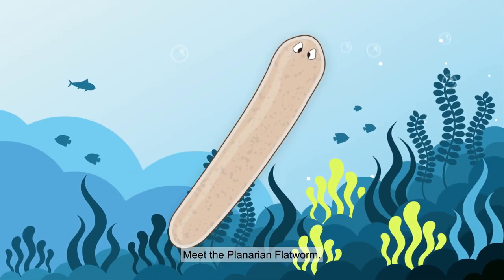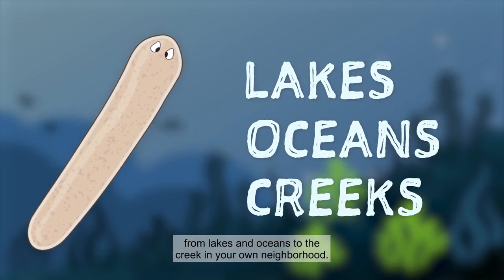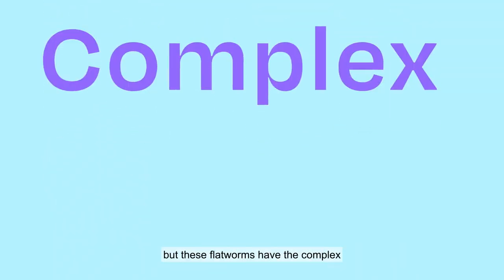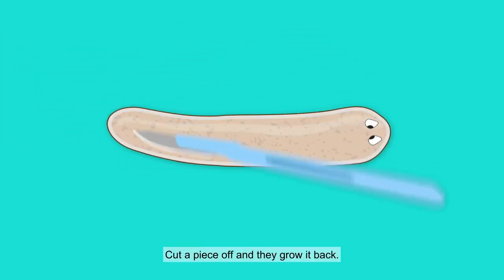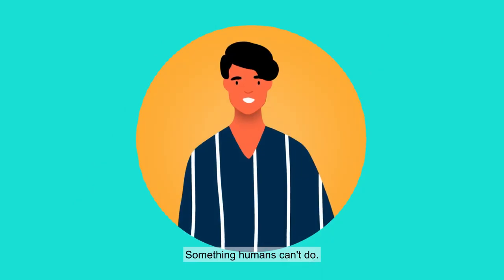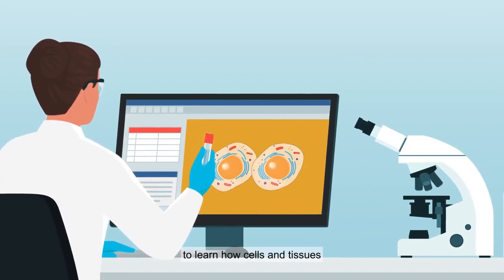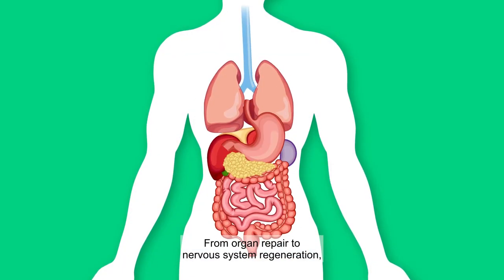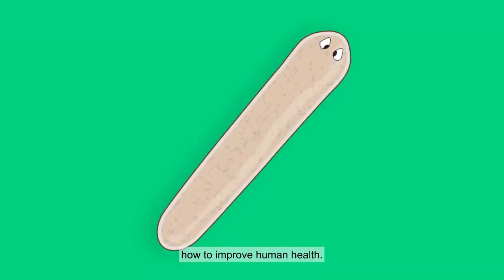Meet the Planarian Flatworm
Planarian flatworms could unlock the secrets to how we may—someday in the future—regrow a damaged or missing limb or repair an organ, potentially transforming the lives of the generations to come.